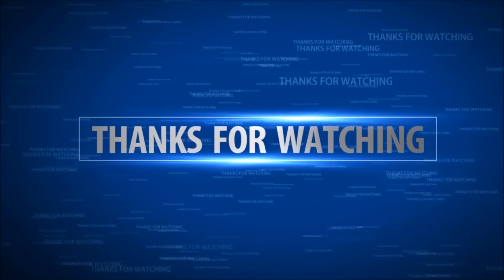Hydroponic Rail System Build - VLOG 10 by HPFirearms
It’s been 10 days since we switched over to the NFT system and started using the General Hydroponics Flora Series Nutrients! I’m more than satisfied at this point! Check out this progress!
Bobby Hughes is also the owner of Hughes Brothers Investment Group Builders and now they’re sister company, Heritage Pride Off-Grid Sustainability. If you’re in the East Tennessee area and you have a construction project that needs completing or are interested in a preparedness consultation, please